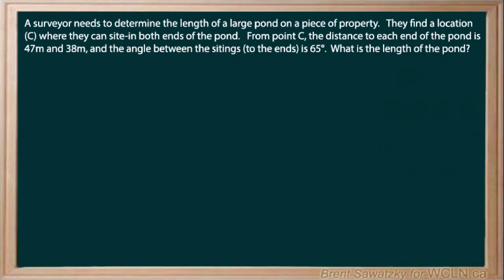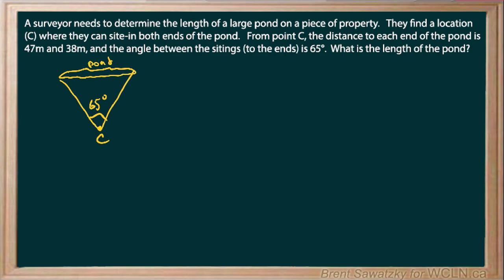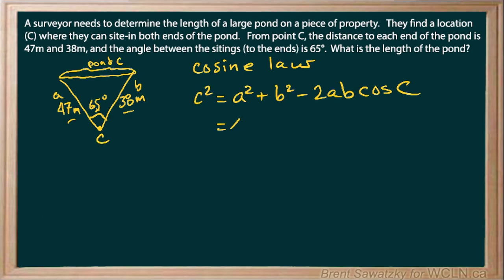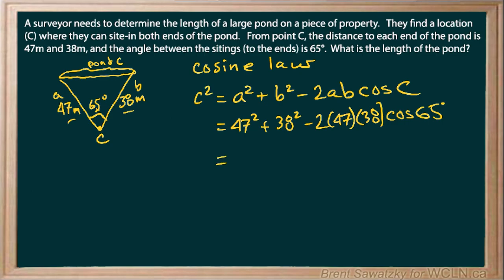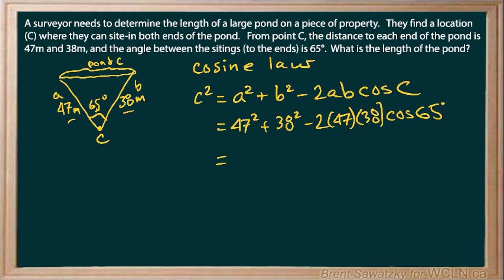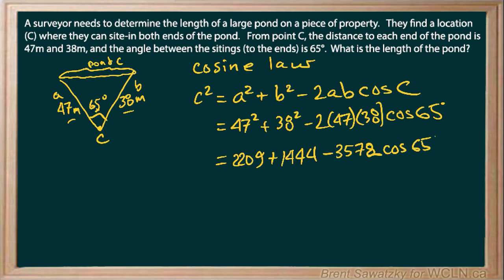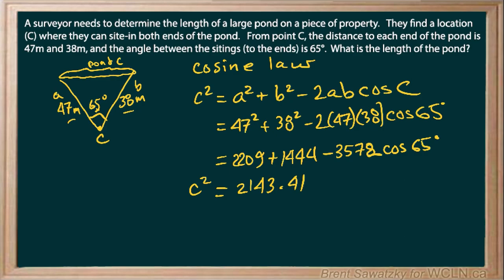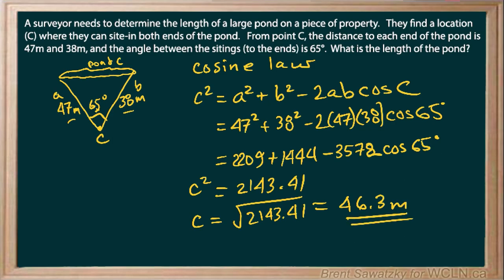WCLN - Math - COS LAW - EX1